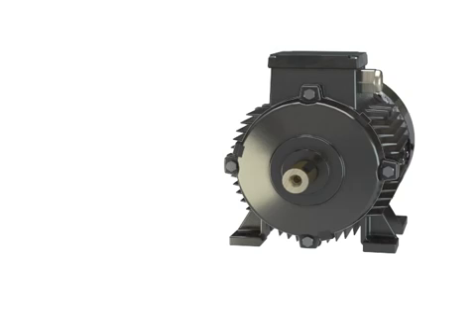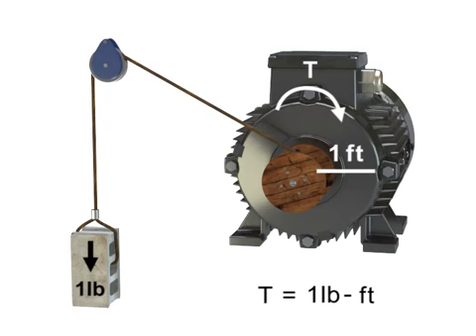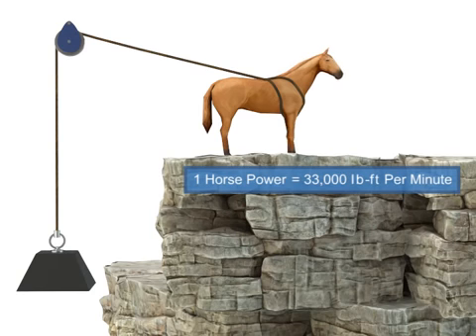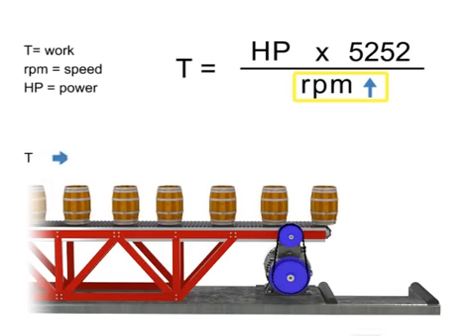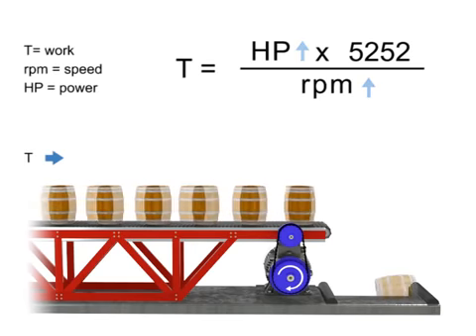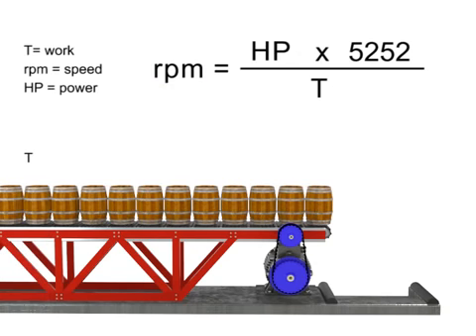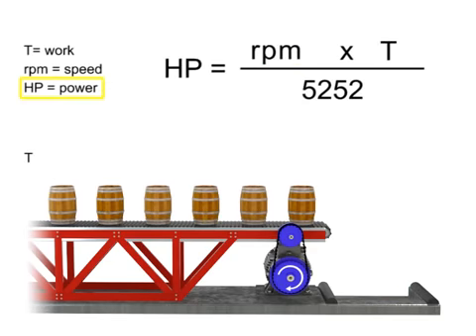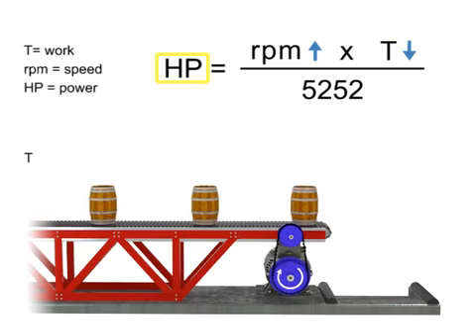Motor production Speed Torque and Horsepower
The three factors that determine the type of work a motor can produce are speed, torque, and horsepower.
Toggle navigation
motor speed

Keyword Suggestions
Questions
Prepositions
Want More YouTube Views? Use Keyword Tool Pro To Find The Most Popular YouTube Keywords!
Key Tools Limited. 25th Floor, Workington Tower, 78 Bonham Strand, Sheung Wan, Hong Kong.
Essential Apps LLC. Sharjah Media City, Sharjah, UAE. Business Registration: 1906623